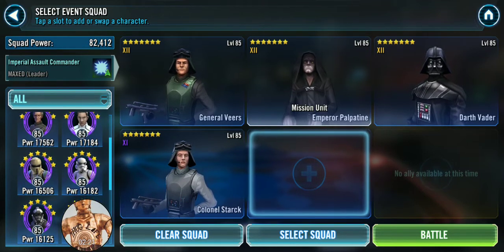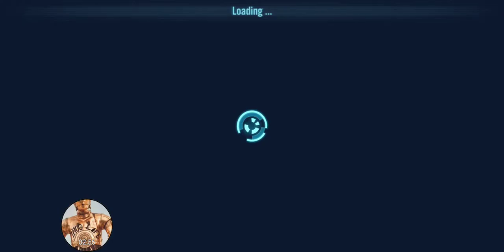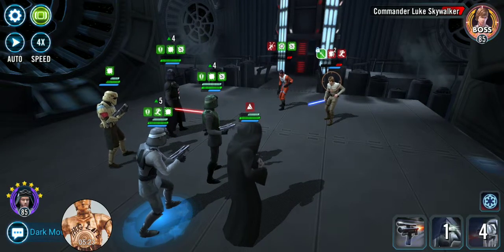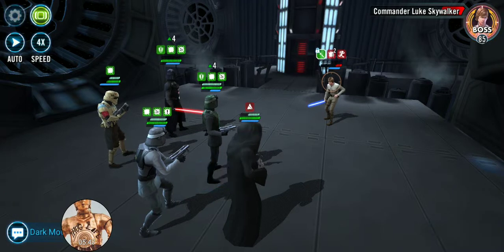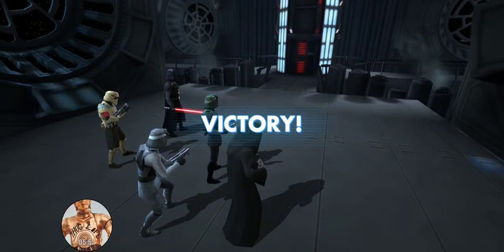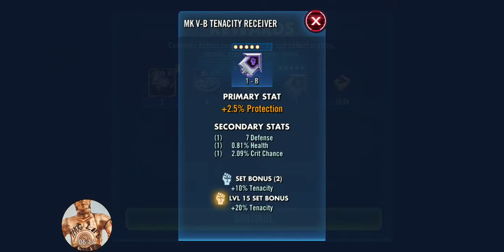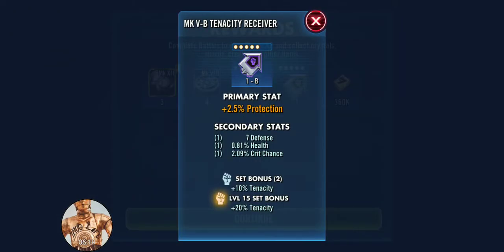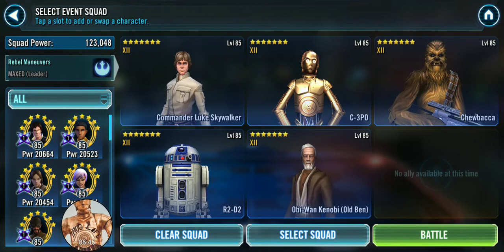Emperor's Demise: Event Walkthrough and Commentary